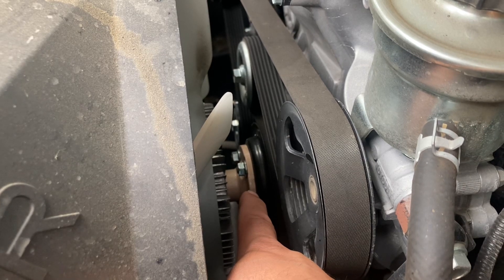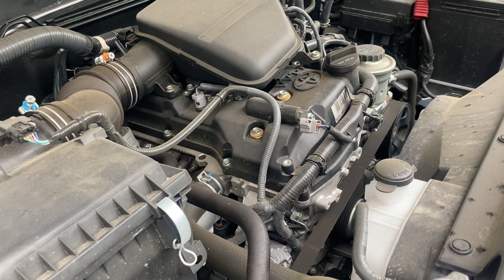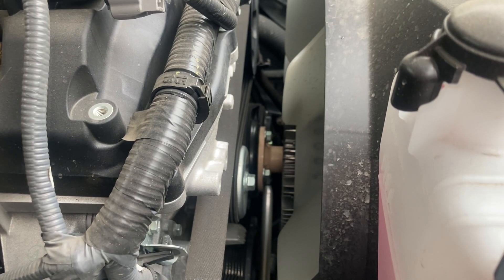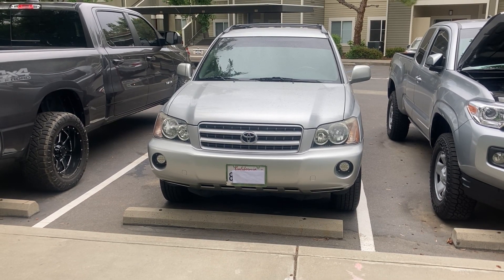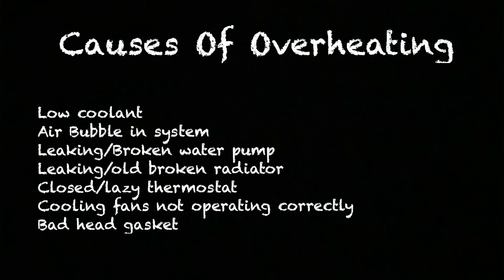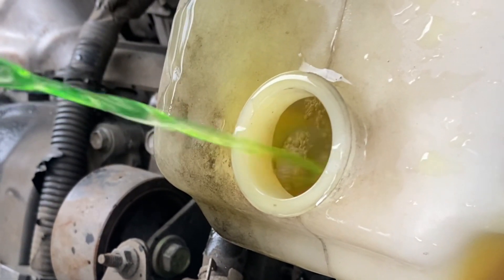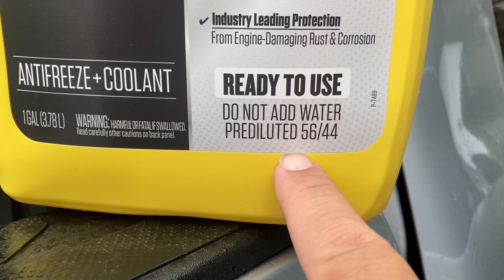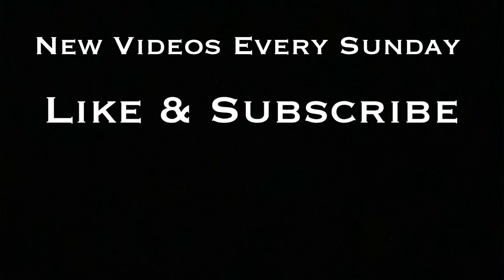Your Water Pump Explained (What Can Cause Your Vehicle To Over Heat Pt. 2)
Today I’m going to explain your vehicles water pump, the purpose it serves, and how a bad water pump can make your vehicle over heat.